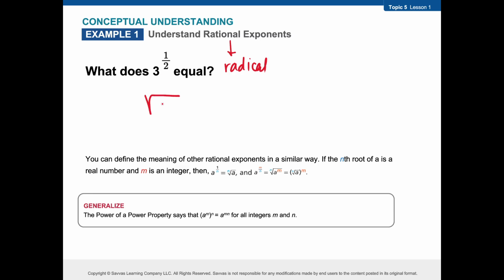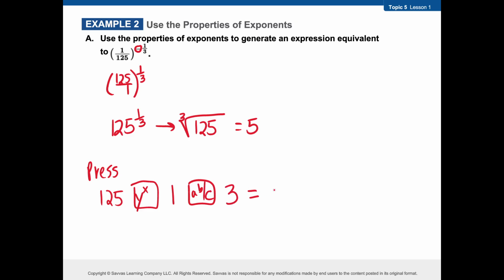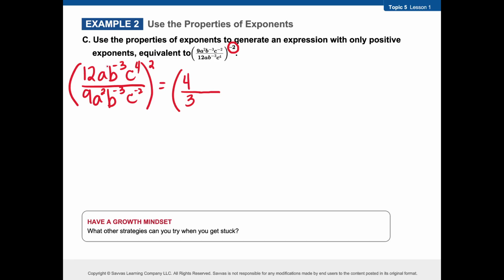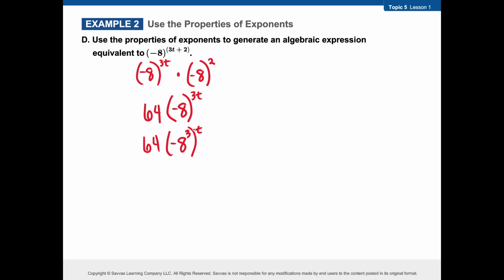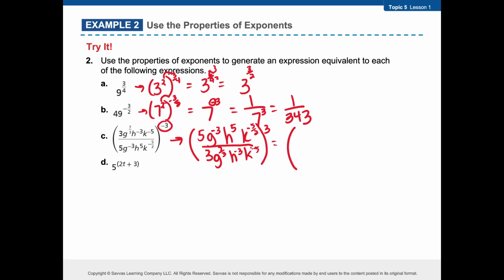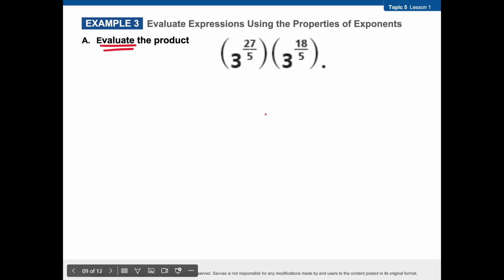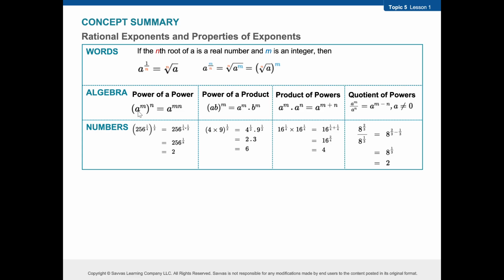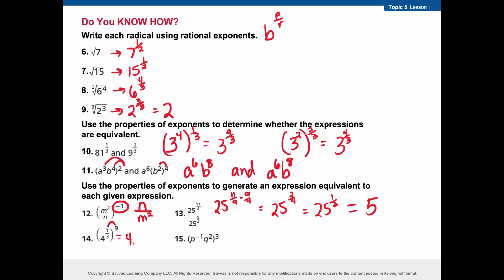Lesson 5-1: Rational Exponents and Properties of Exponents